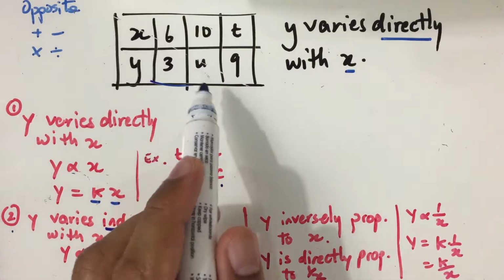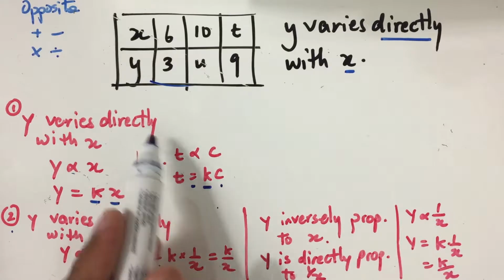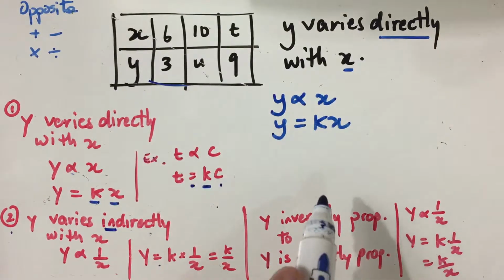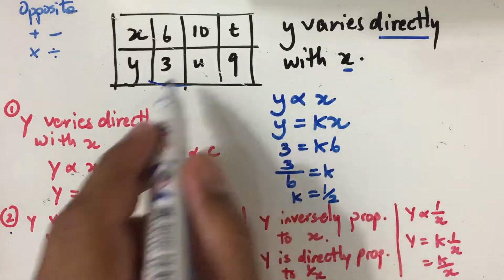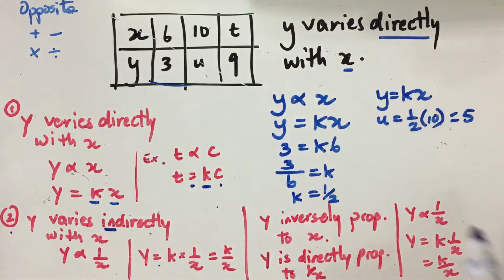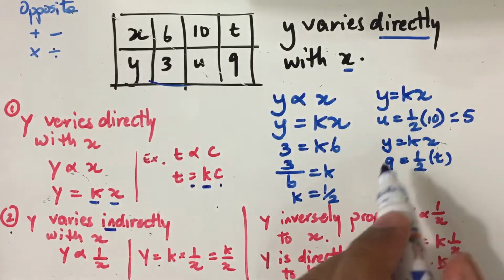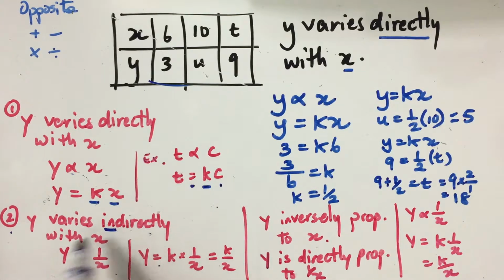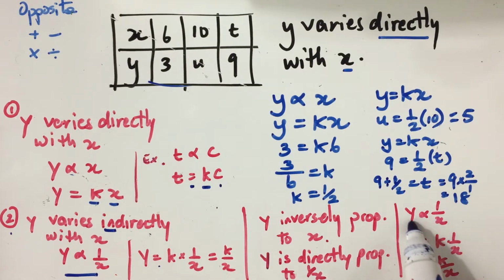CSEC Mathematics May 2016 Q2c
Solution for CSEC Mathematics May 2016 Q2c